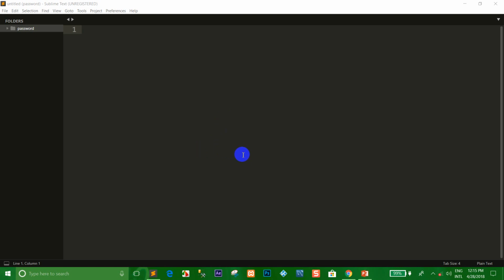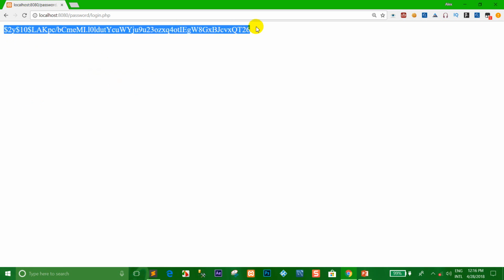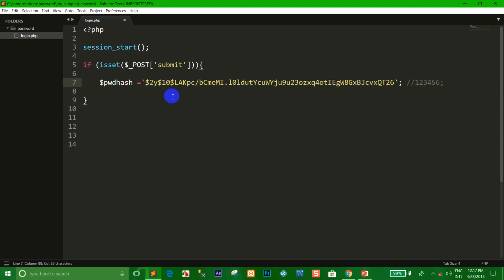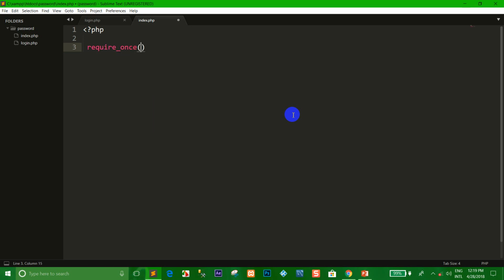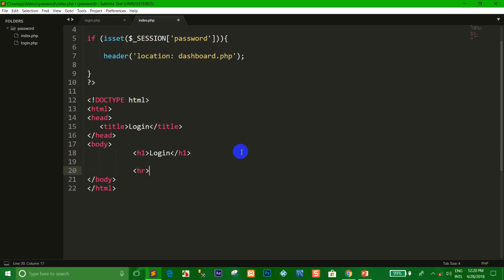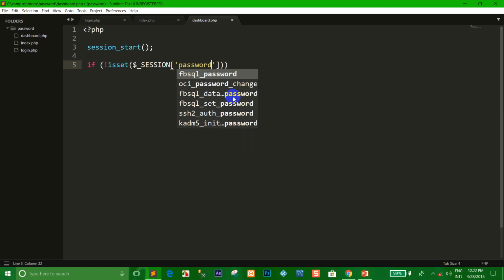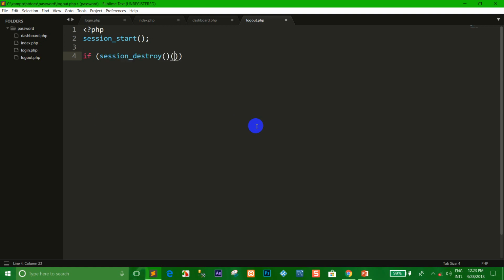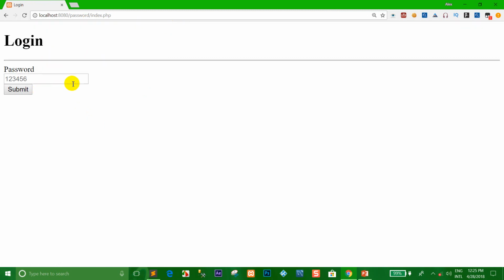PHP MySQL Auth with session_start and destroy 13 (advance)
-PHP MySQL
-Authentication
-md5 , sha1, hash ,passwor_hash and password_verify php function
-session_start, session_destroy